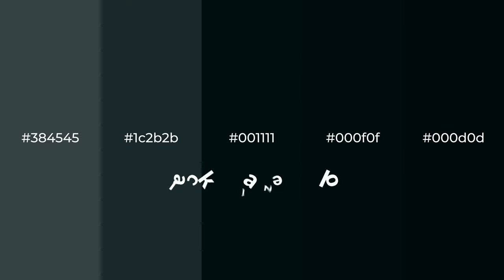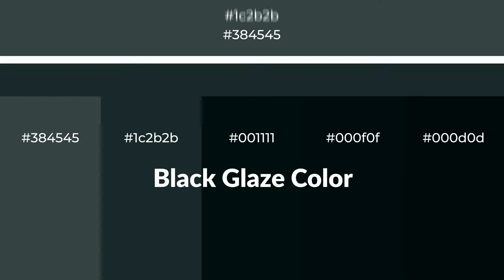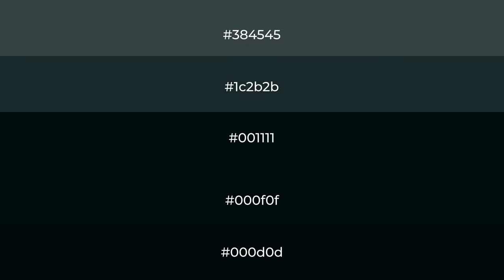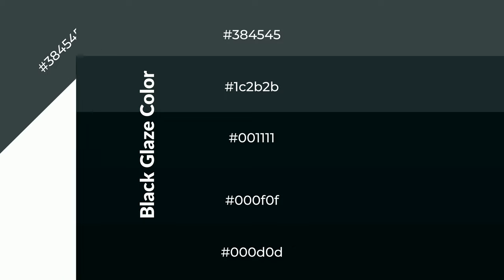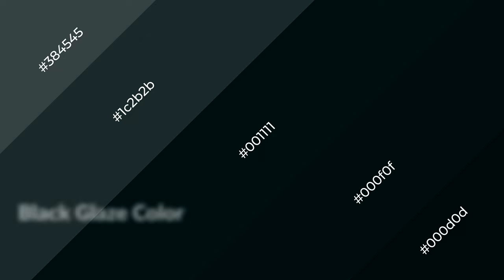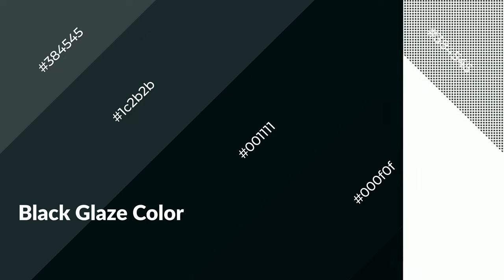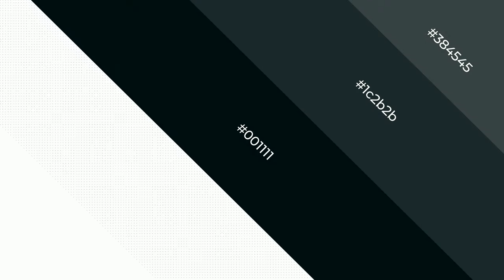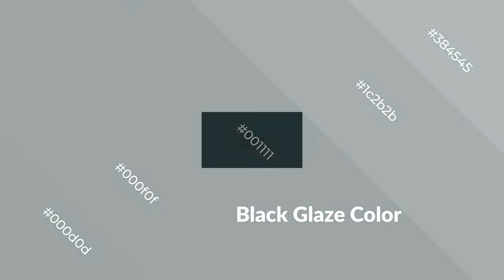Shades & Tints of Black Glaze color #001111 A Cool Green color 000f0f 000d0d 1c2b2b #384545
Shades of Black Glaze color #001111 Cool Shades of Black Glaze color with Green hue for your project!

Shades
Hex 000f0f

Tints
Hex 1c2b2b

Black Glaze is a cool color, and it emits calming, serene, soothing, refreshing, spacious, unwinding, peace and relaxed emotions. Cool colors are like water, ice, sky, grass, soft and snow. You can see them used in baby products.